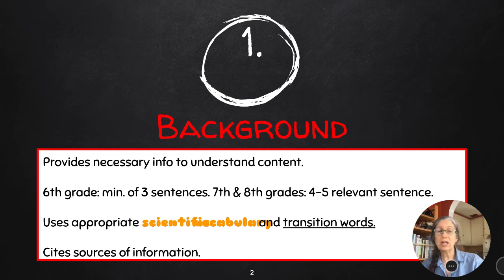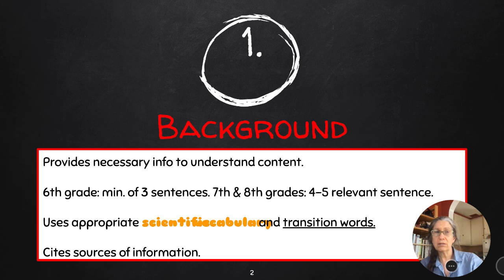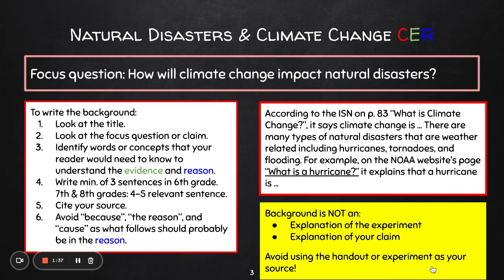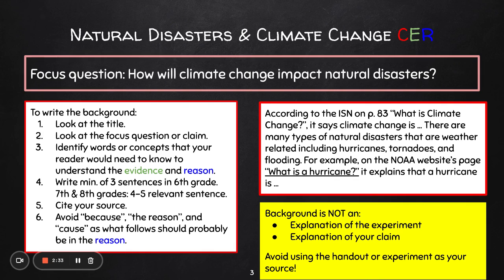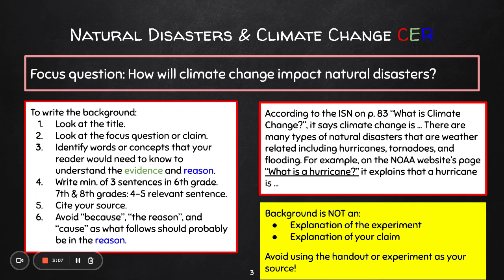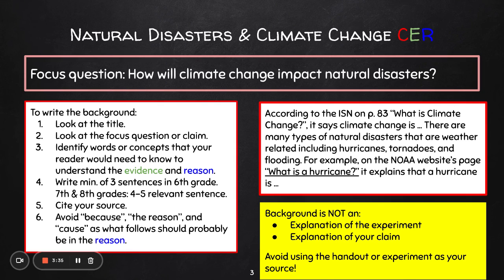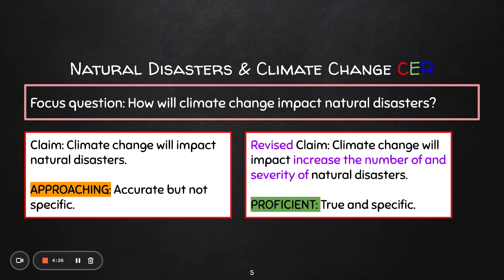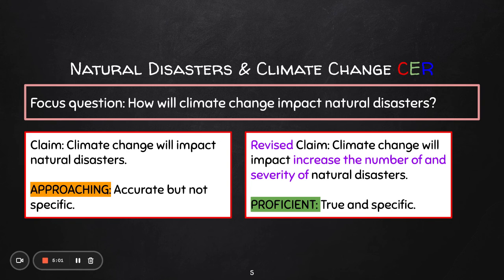How to Write the Background and Claim for CERs